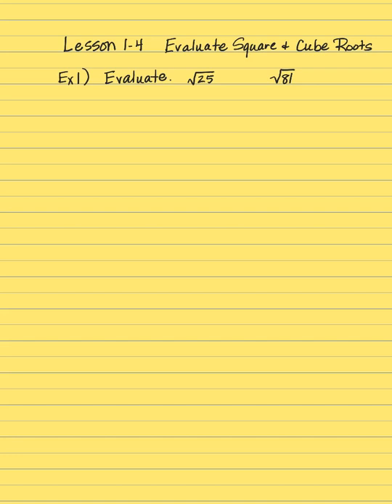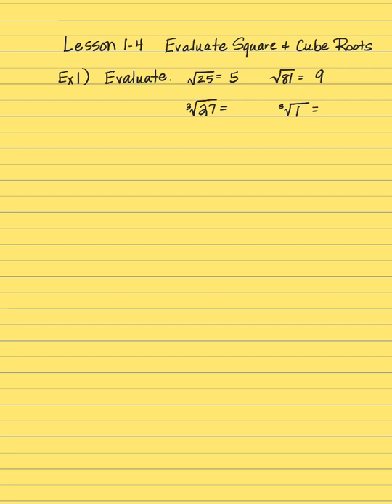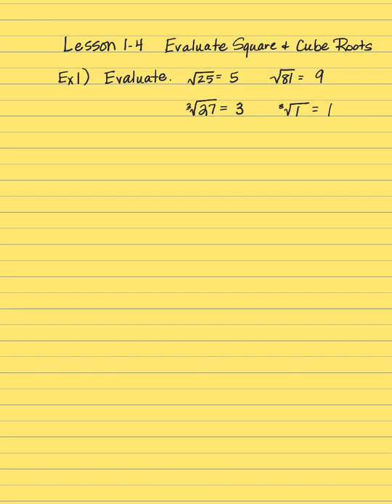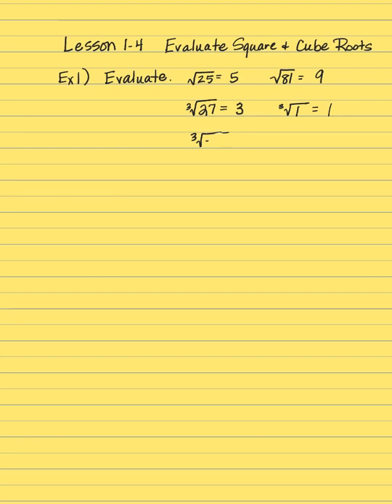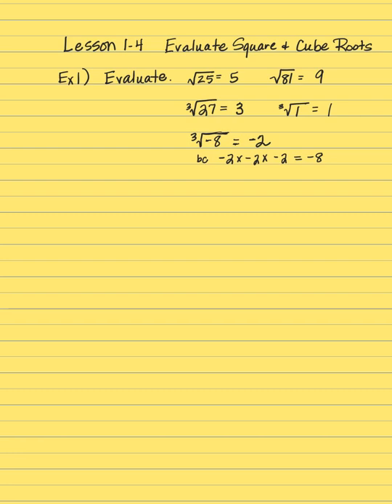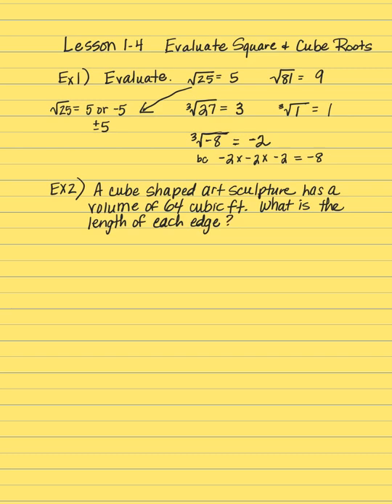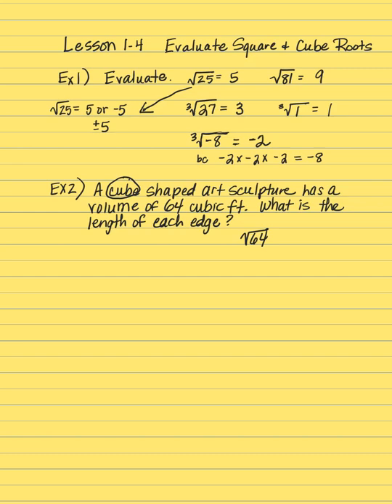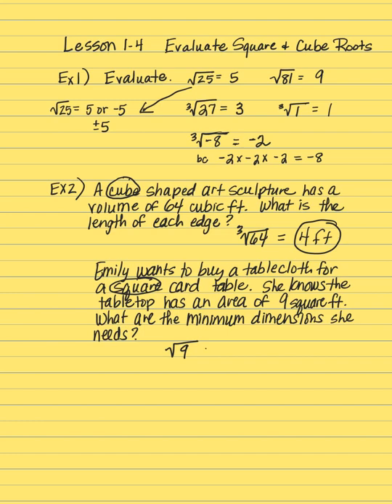Mrs. Andrea's Square and Cube Roots lesson 1-4